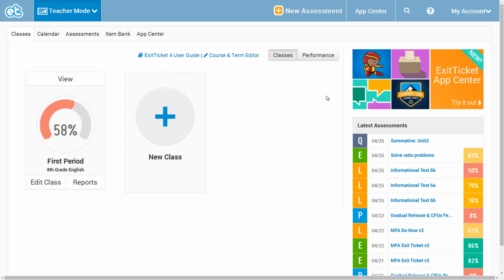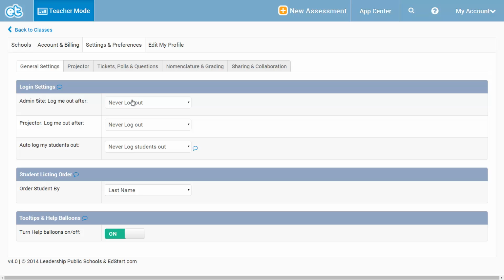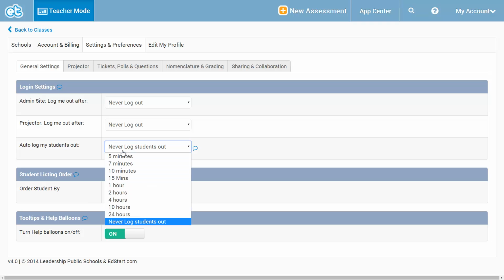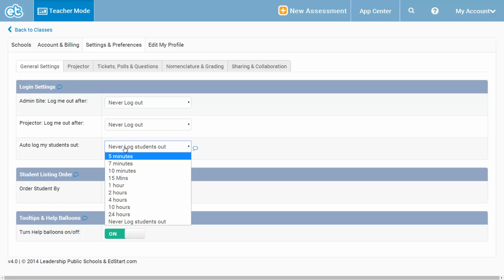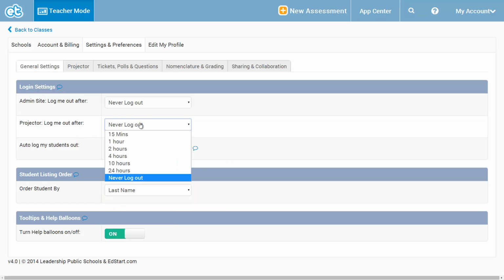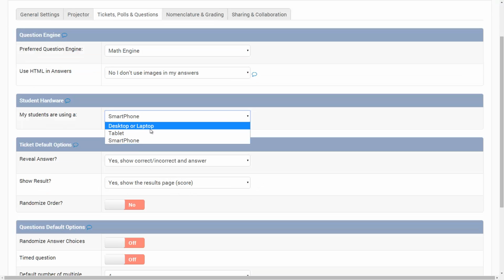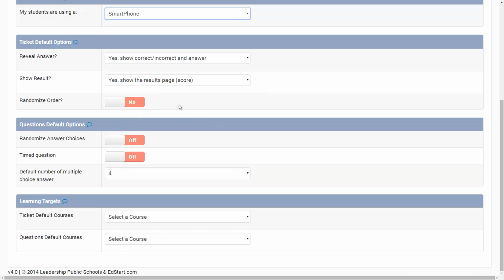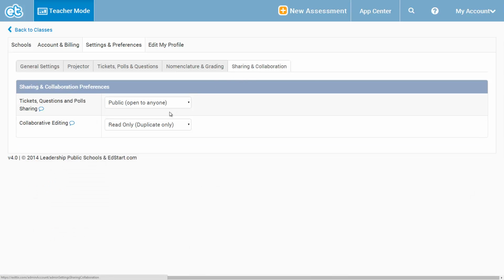Settings and preferences inside of ExitTicket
Configure the Settings & Preferences inside of this student response system so your assessment tool behaves exactly as you want it to.